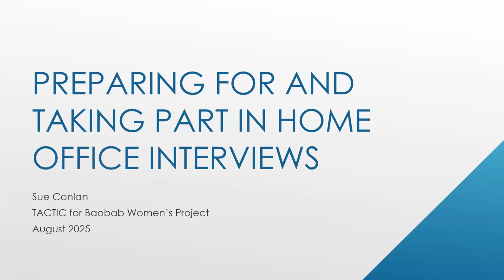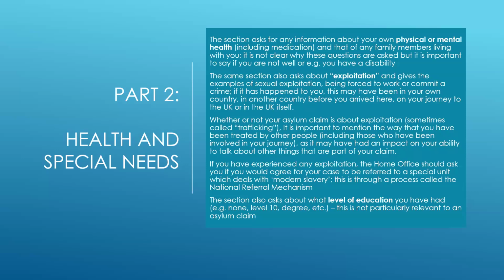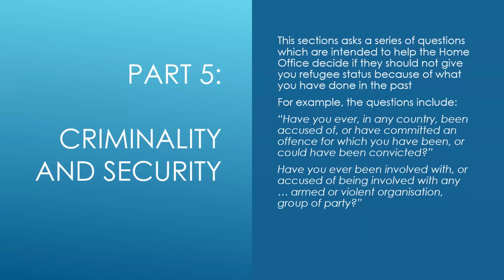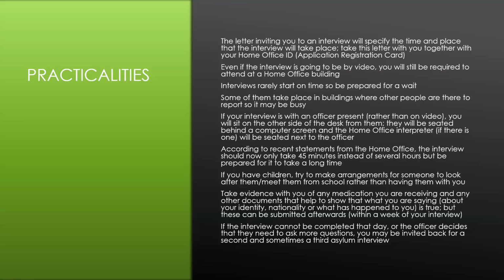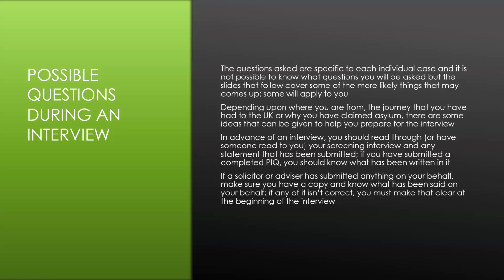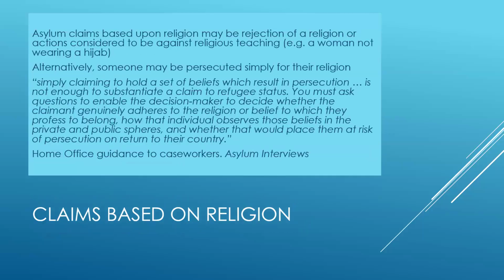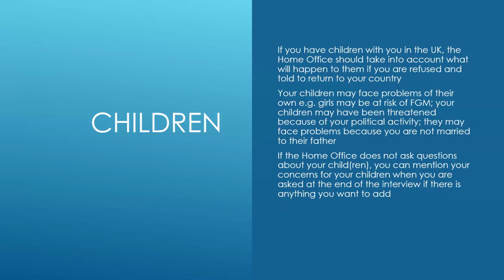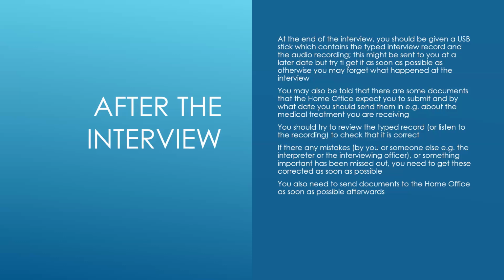Preparing for your Substantive and Screening Interview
TACTIC, Asylum Claim Preparation

Access the Training Slides here: